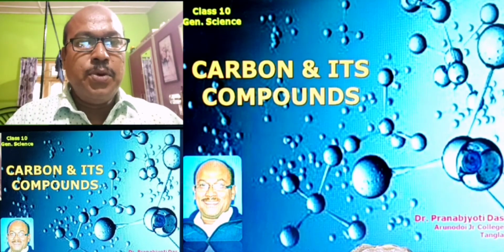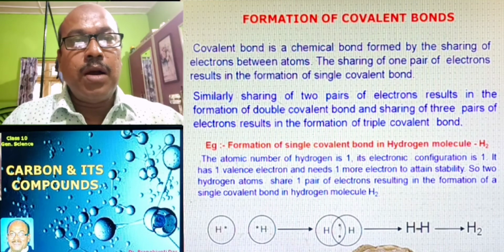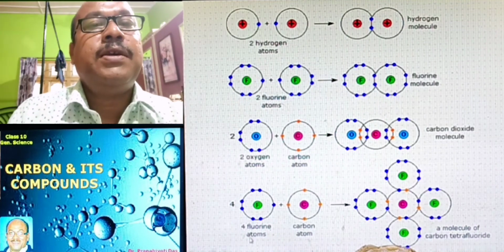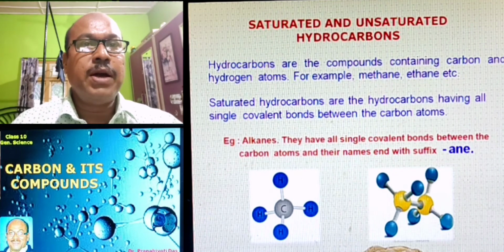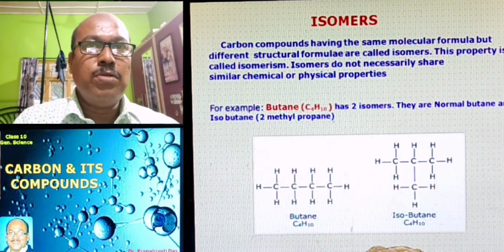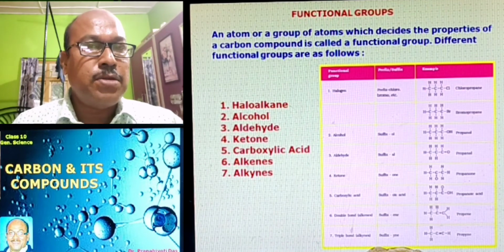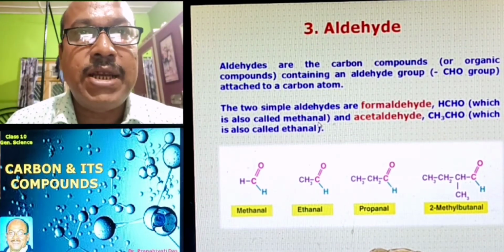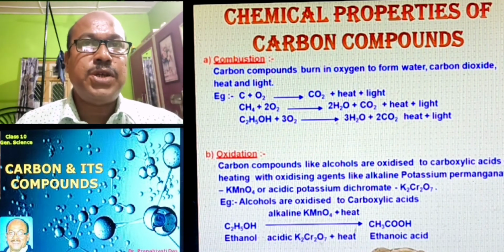Carbon and Its Compounds (Part-1)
(Class 10, Gen Science)
Occurance of Carbon
Bonding in Carbon
Versatile Nature of Carbon
Isomers
Functional Groups